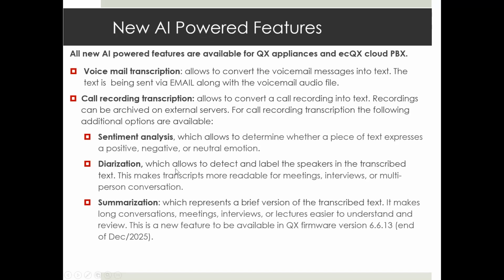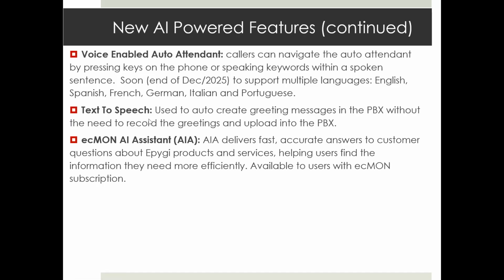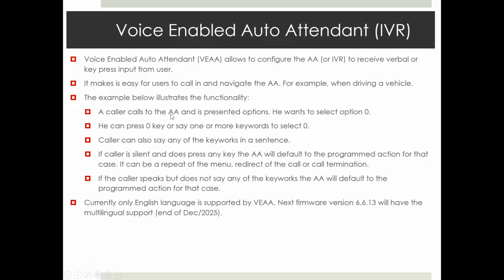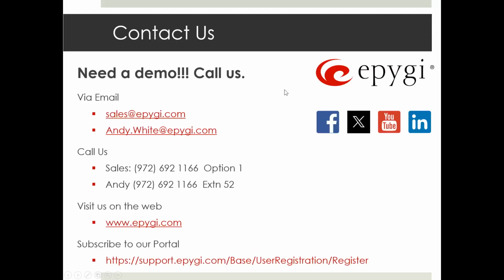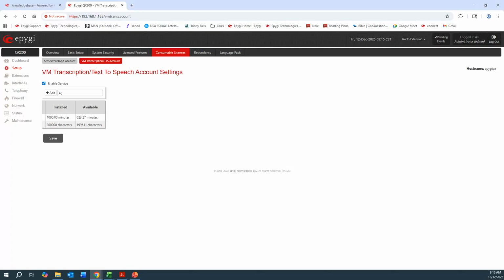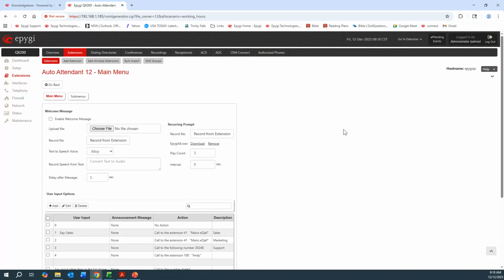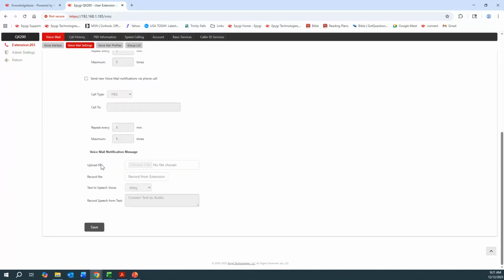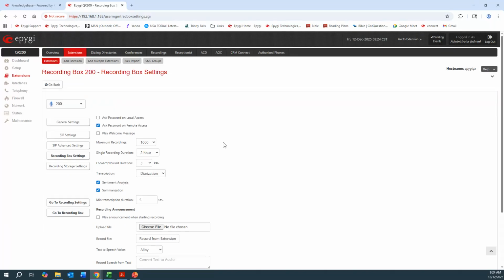Feature Highlight: AI-Powered Options - Tech Webinar, Dec 2025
AI is increasingly becoming part of everyday business communication, helping organizations work smarter and more efficiently. In this session, we explore some of the latest AI-powered features recently introduced by Epygi and demonstrate how they can be configured to deliver maximum value.